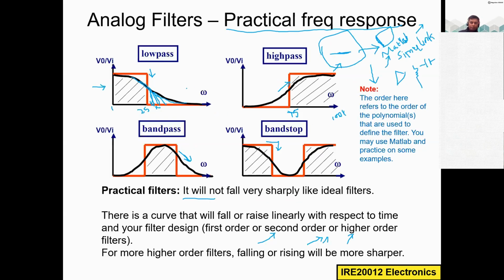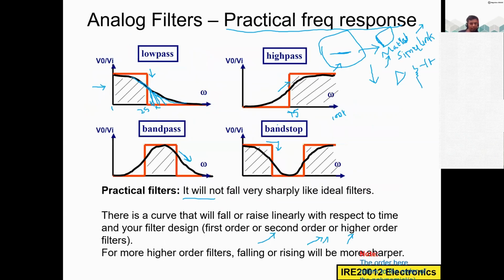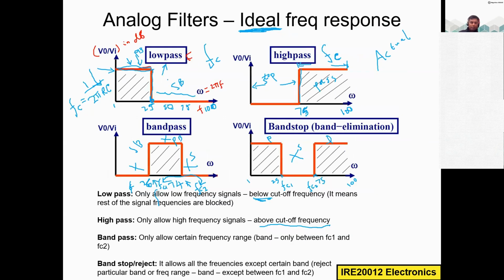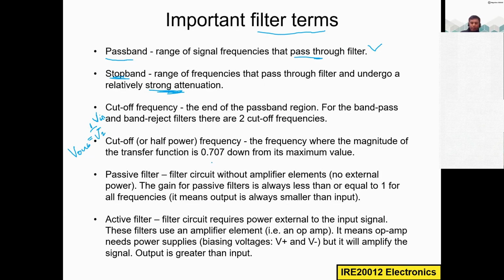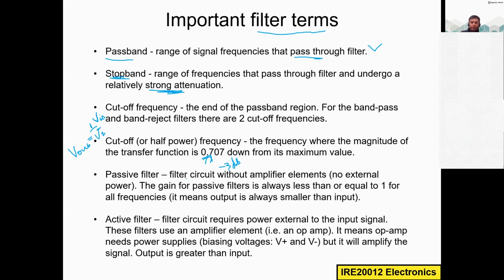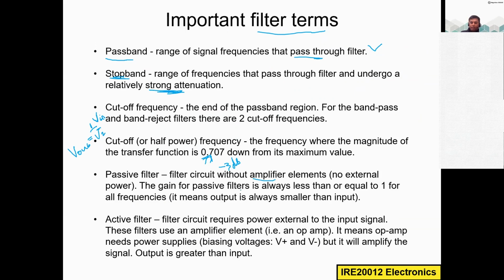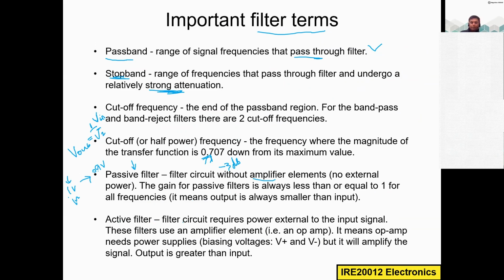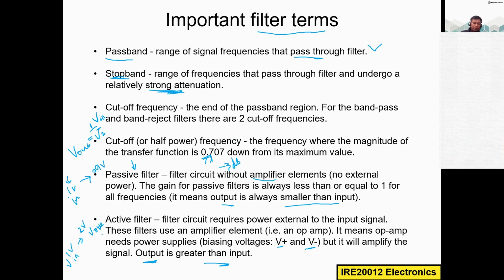Electronics P2 19 Important terms in Analog Filters